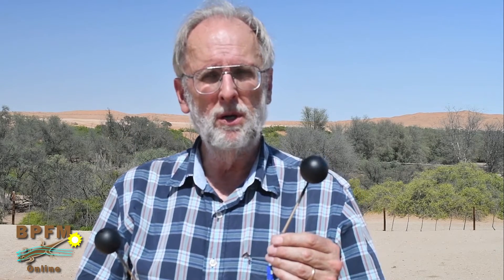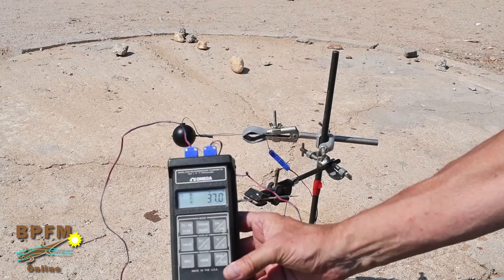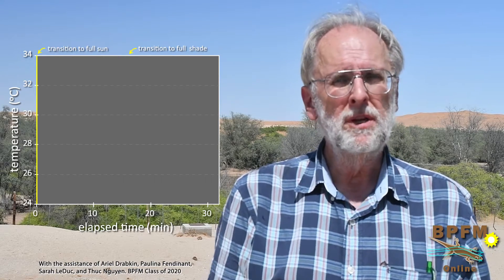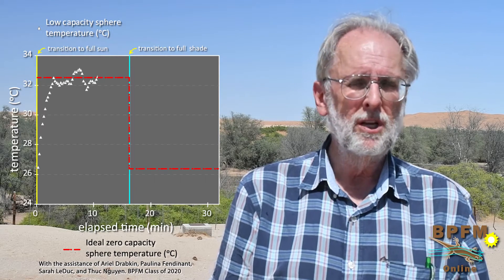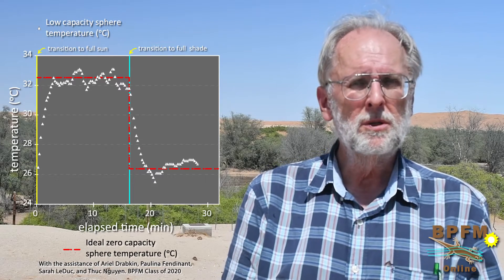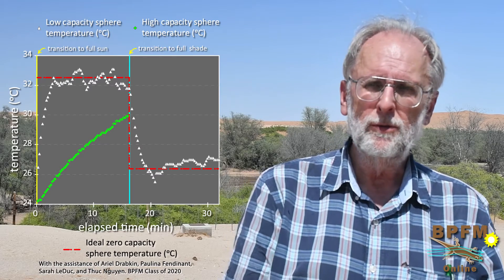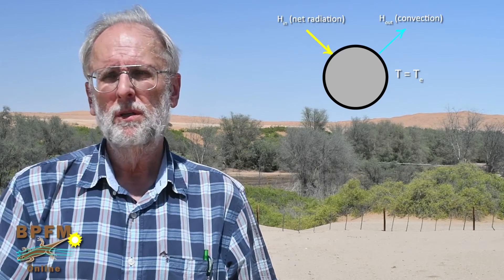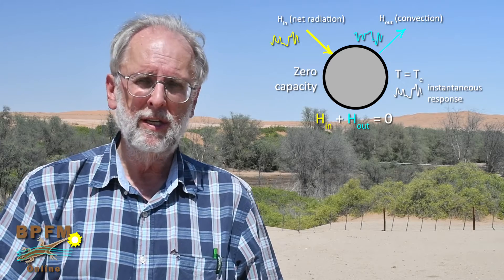BPFM 9_1 The transient state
Nature is an unsteady place. Core concepts like the operative temperature, in contrast, is a steady state condition. This, and the following lectures in this series, outline what the transient state is, how heat storage matters, and how to recognize it.